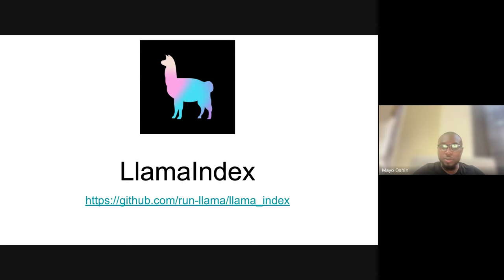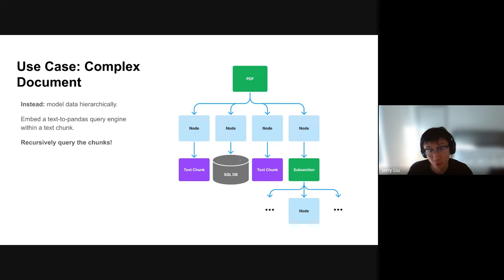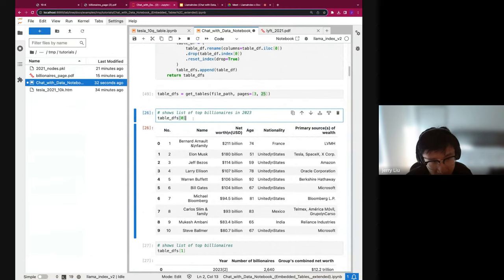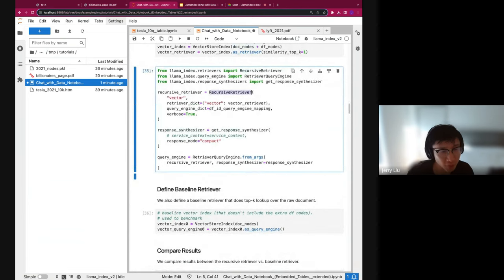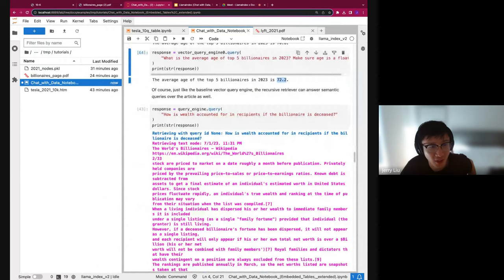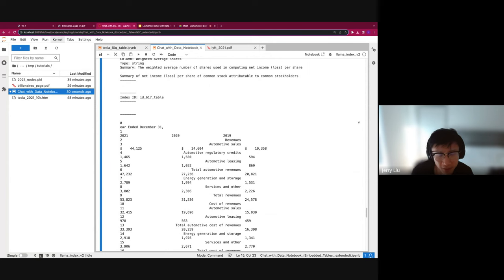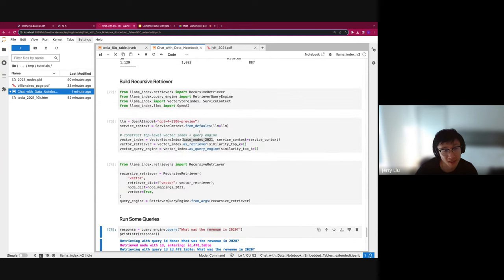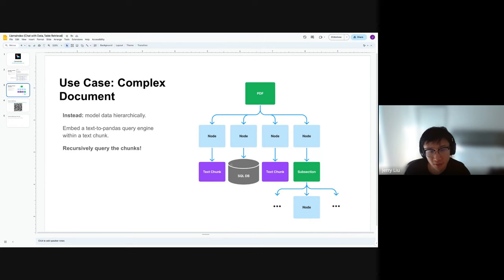How to Analyze Tables In Large Financial Reports Using GPT-4 (w/Jerry Liu, LlamaIndex)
In this video, you'll learn how to ask complex questions on tables embedded within large text using GPT. In this presentation we use Openai's latest `gpt-4-1106-preview` model.

The challenge for performing simple RAG (retrieval augmented generation) is that text splitting may break up tables and similarity search is likely to fail. To overcome this problem, we store raw tables and text along with table summaries better suited for retrieval. The tool used to orchestrate and enable this solution is LlamaIndex: a data framework for LLM applications to ingest, structure, and access private or domain-specific data.

During this presentation, Jerry Liu, Co-Founder of LlamaIndex, covers the use case of two "semi structured" data sources: 1) A large wikipedia page containing tables of billionaires 2) 200+ pages of Tesla's 10-k financial report and discusses the strategy with Mayo Oshin.

LlamaIndex links:-

Chat with data links:-

Timestamps:

01:30 Wikipedia article demo and architecture
05:19 Codebase walkthrough
19:45 Analysing Tesla 10-k filing
30:15 Question and answer session